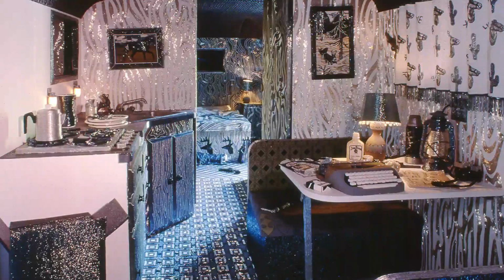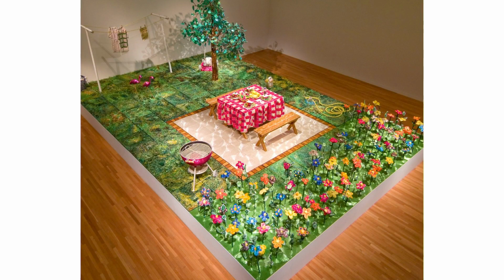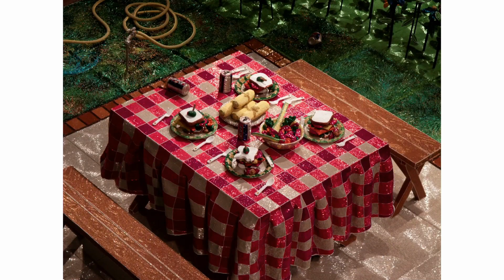Artist Lecture: “Liza Lou: The Marathon of Making”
Liza Lou visited the Des Moines Art Center on the occasion of her work “Kitchen” (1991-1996) being featured in the exhibition “Transform Any Room” (October 6, 2023 – January 14, 2024). Covering bodies of work from the 1990s to the present, Lou gave us insight into her creative ethos by citing William Stafford’s poem titled “The Way It Is” and deftly paralleling the title of her talk “The Marathon of Making” with the sentiment so beautifully phrased by Stafford.

Program supported by Humanities Iowa, the views and opinions expressed by these programs do not necessarily reflect those of Humanities Iowa.